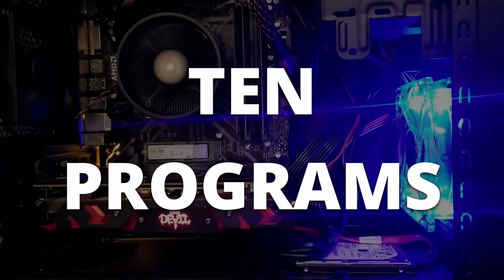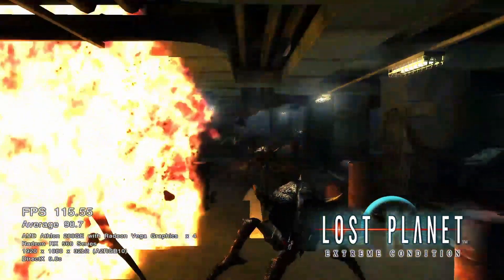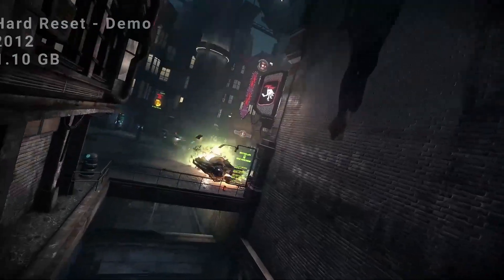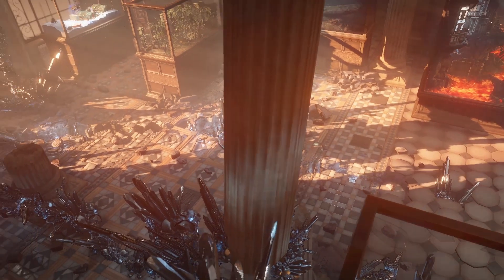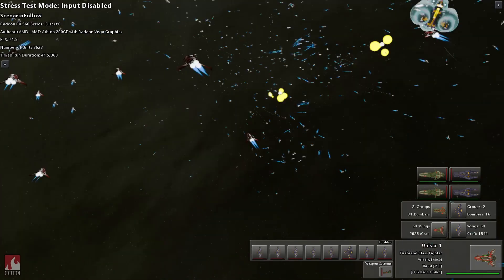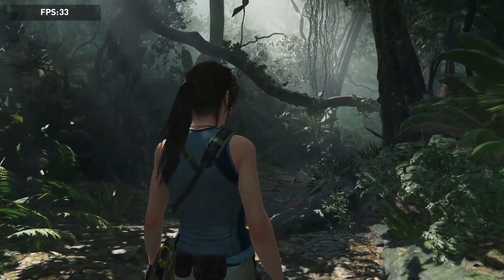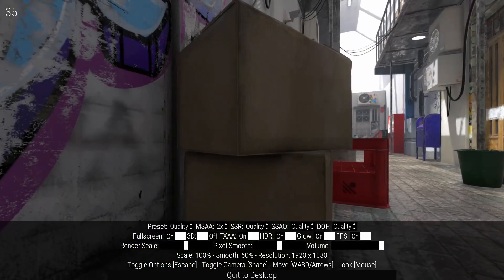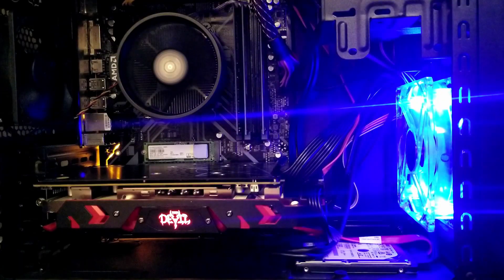Top 10 FREE Benchmarking Programs On Steam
Want to benchmark your computer, but don’t want to pay anything? This list of 10 free benchmarking programs are all freely downloadable on Steam and will help you stress test not only your graphics, but also your system as a whole. These various benchmarking and gaming titles cross the span of 15 years of technology to offer something to challenge any machine out there.

Timecodes
0:00 - Intro
0:33 - Lost Planet: Extreme Condition Demo
0:50 - Just Cause 2 Demo
1:11 - Hard Reset Demo
1:33 - 3DMark Demo
2:00 - Resident Evil 6 Benchmark Tool
2:18 - Star Swarm Stress Test
2:35 - PCMark10 Demo
2:57 - Shadow of the Tomb Raider Trial
3:19 - Spaceship Visual Effect Graph Demo
3:40 - Decay real time interactive experience
4:05 - War Thunder
4:27 - Conclusion